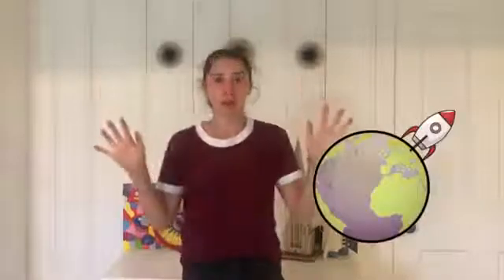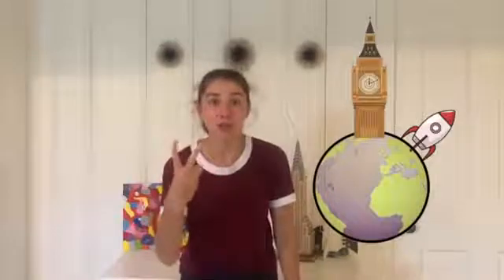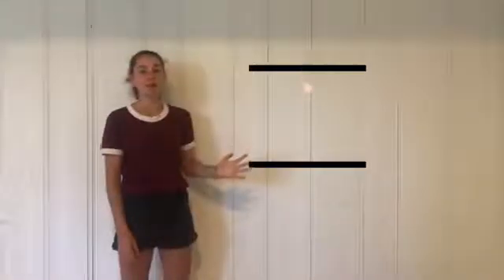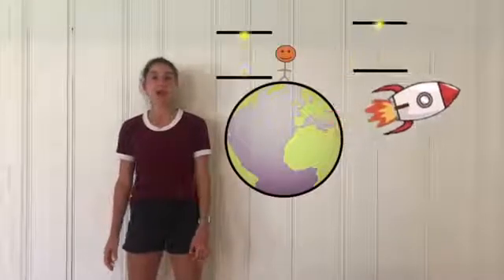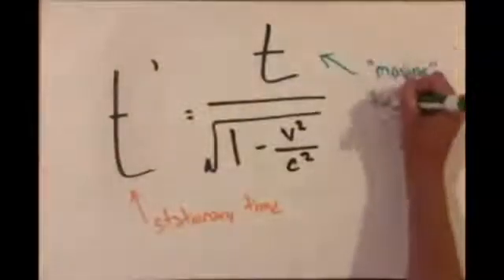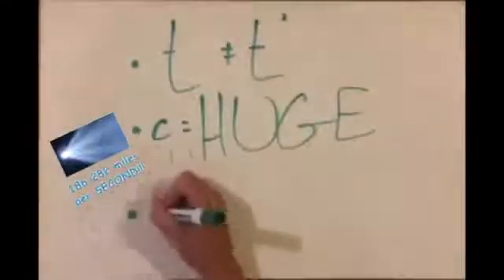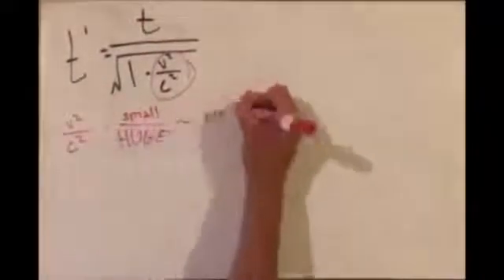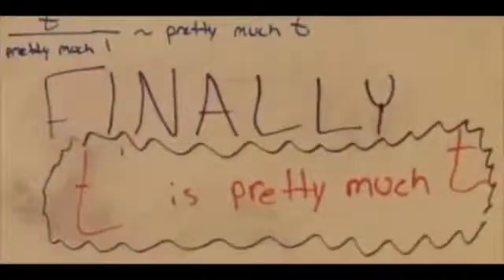Breakthrough Junior Challenge 2021 | Space Exploration | Time Dilation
Hi! My name is Pippa Pflaum, and this is my entry for the 2021 Breakthrough Junior Challenge.

The launch of the SpaceX Crew Dragon last spring and all the spaceship launches since then (as well as the anticipated Blue Origin passengered flight with Jeff Bezos) inspired me to look into concepts related to space and time. I landed on time dilation because I find the potential to manipulate time fascinating. I hope you do too!